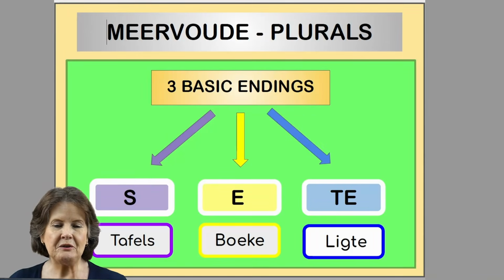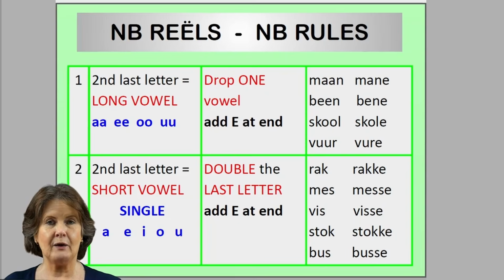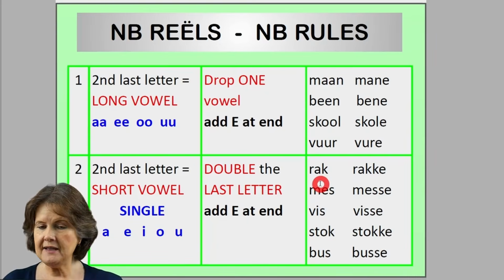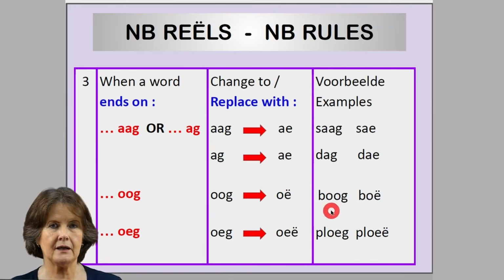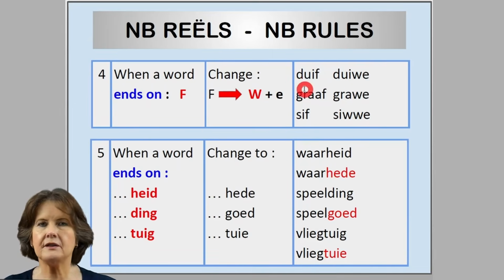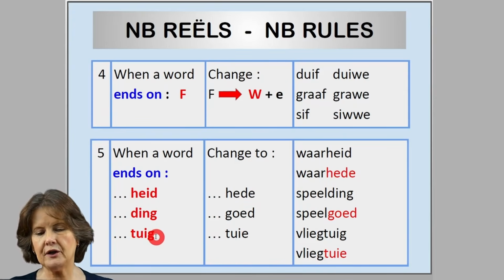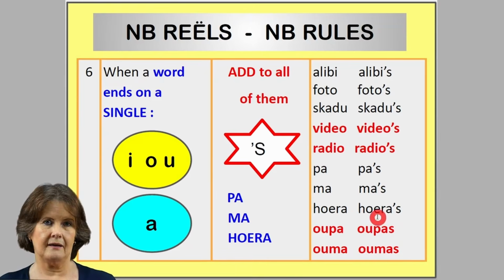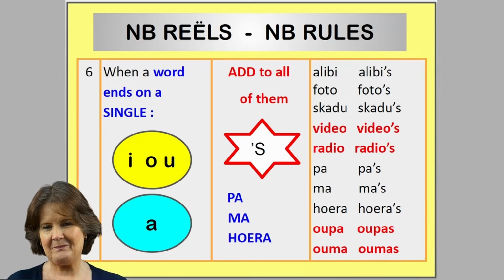How to CHANGE WORDS in Afrikaans from the SINGULAR to PLURAL - Meervoude - Part 1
In this video Ms Coetzee teaches us the important rules on how to change words in Afrikaans from the Singular to Plural. Keep watching and remember to keep a look out for Part 2.